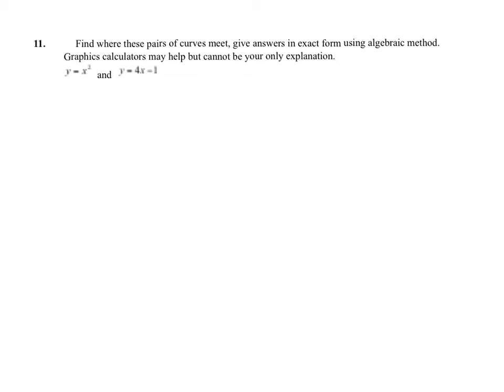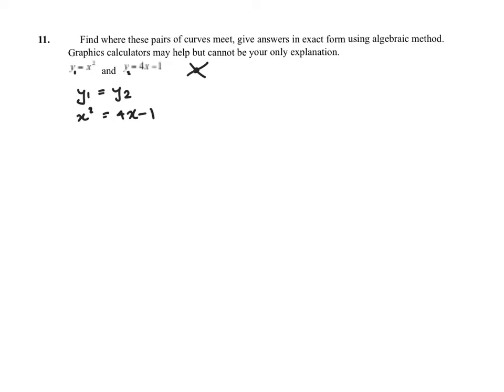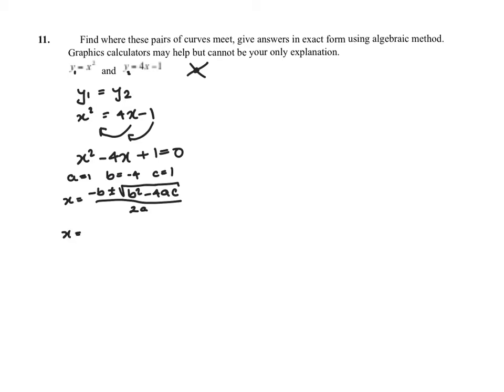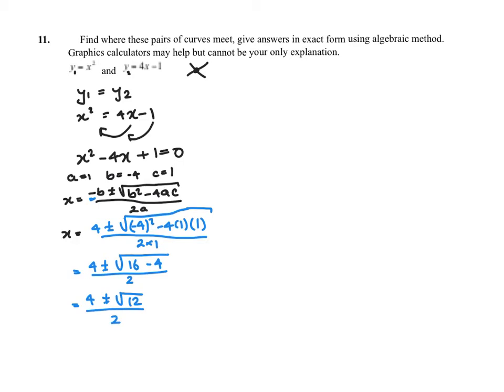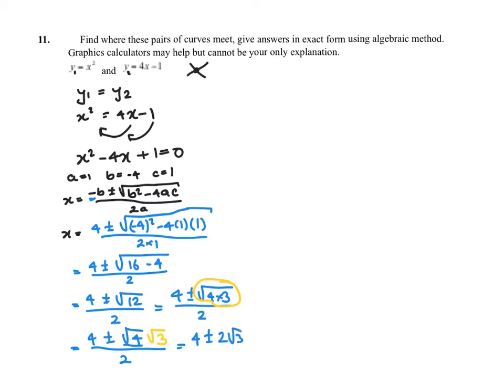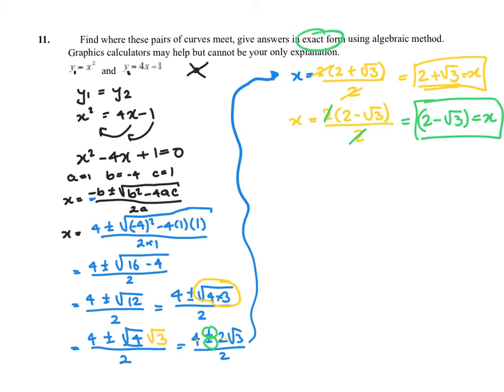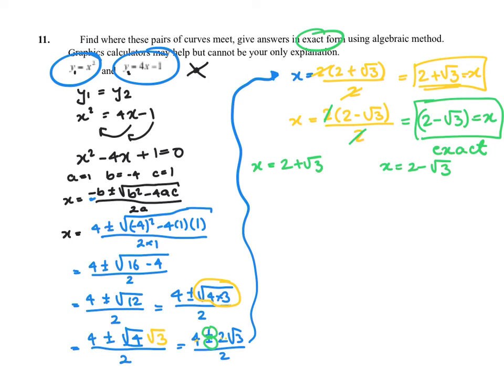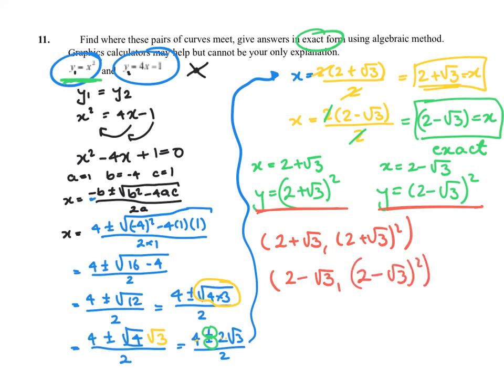Find the coordinates of the point(s) of intersection - pair of curves meet